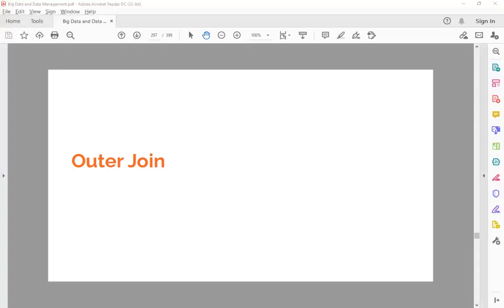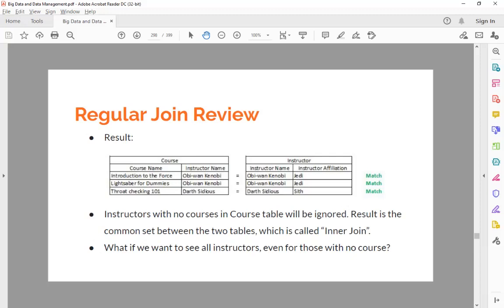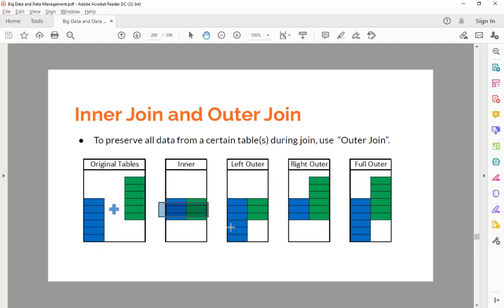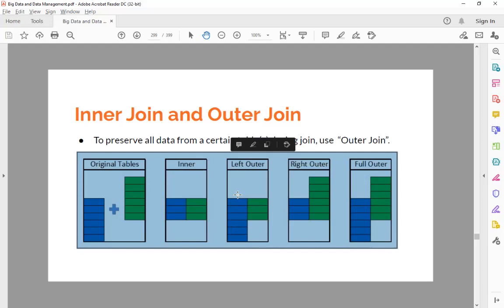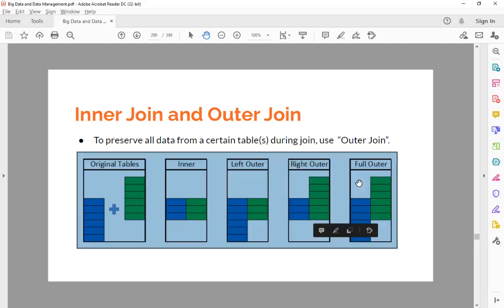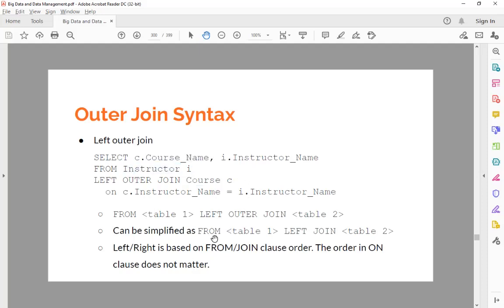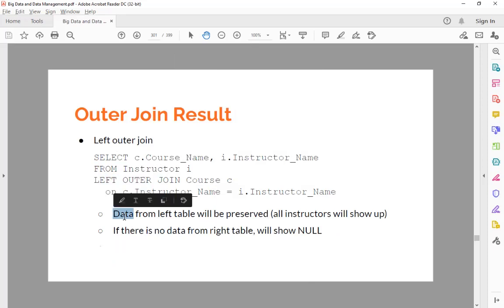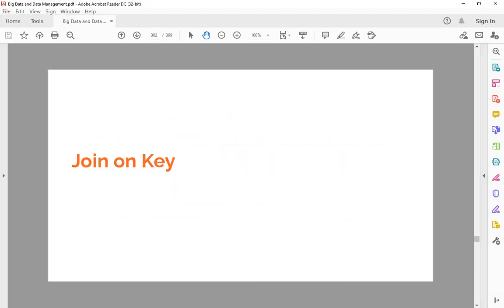DS530 07 06 Outer Join